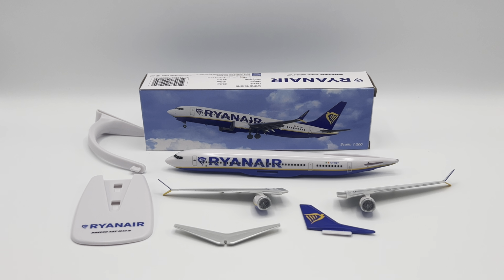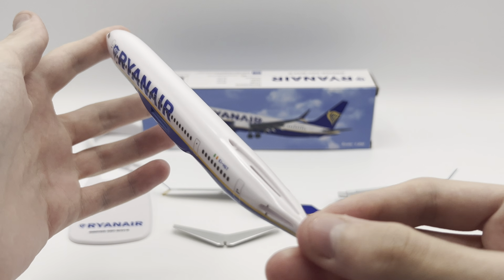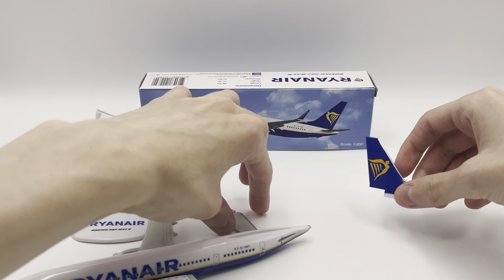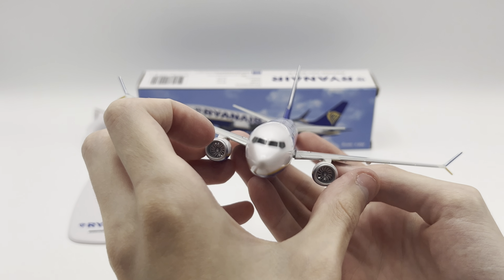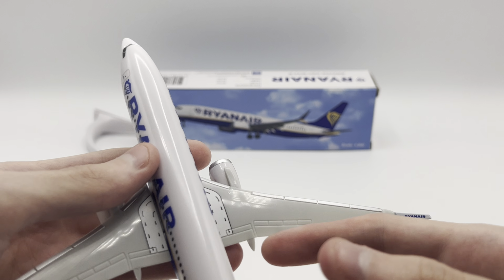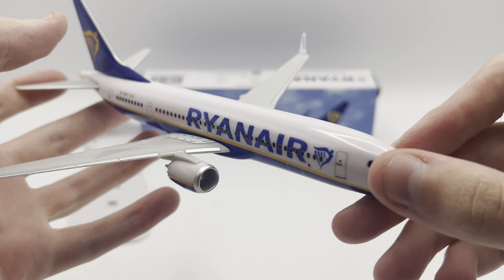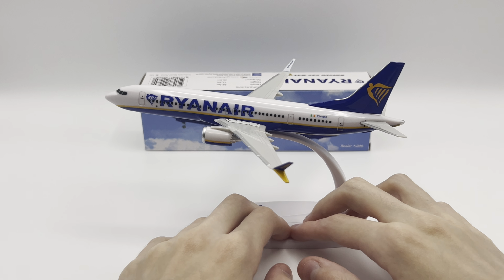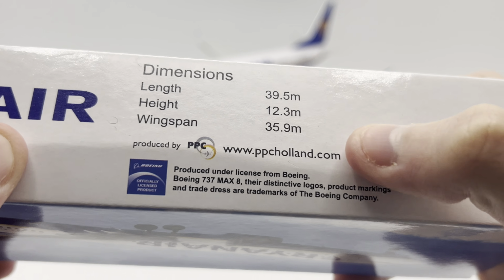PPC Ryanair Boeing 737 Max 8 1:200 Scale Unboxing and Assembly Showcase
Watch a quick unboxing and assembly showcase of the PPC Ryanair Boeing 737 Max 8 1:200 Scale Snap-Fit Model.

The PPC Ryanair Boeing 737 Max 8 1:200 Scale snap-fit model that is quick and easy to build and display on it's included stand. It has a length of 19.7cm and a wingspan of 17.9cm.